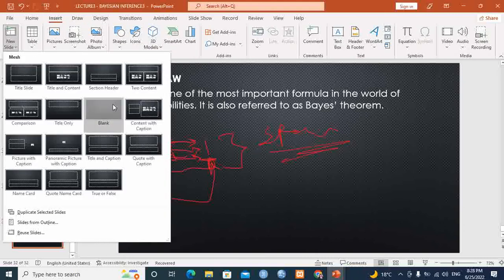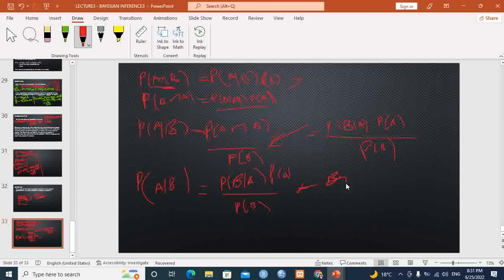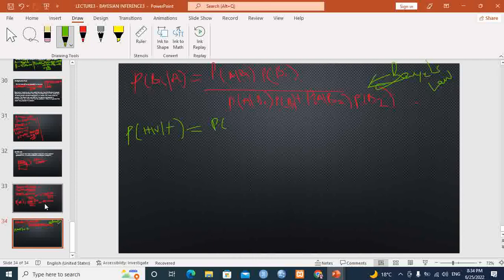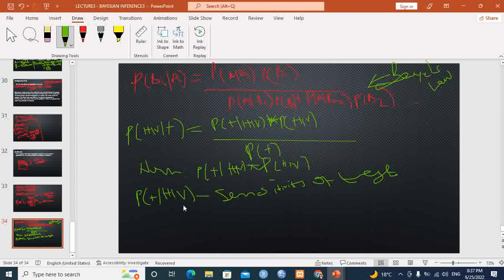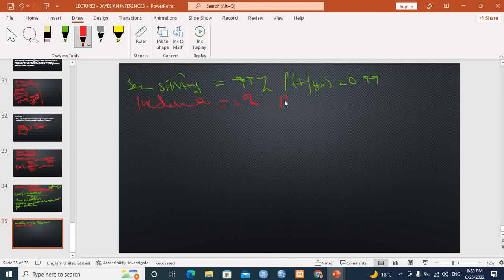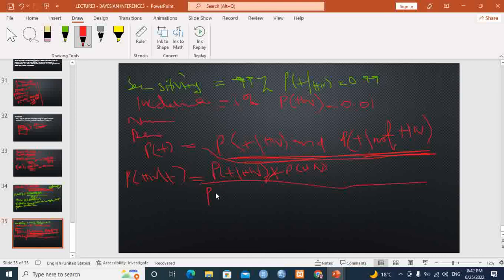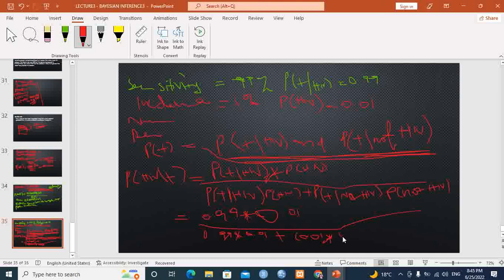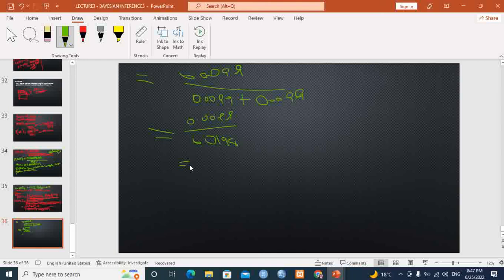Example in Bayes